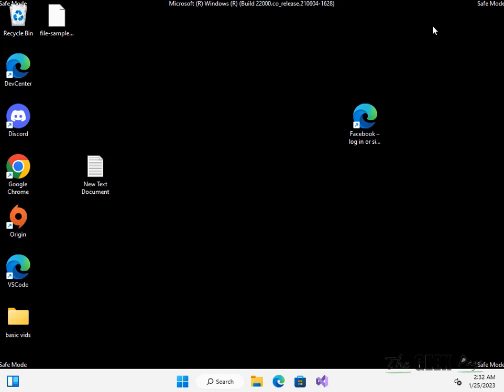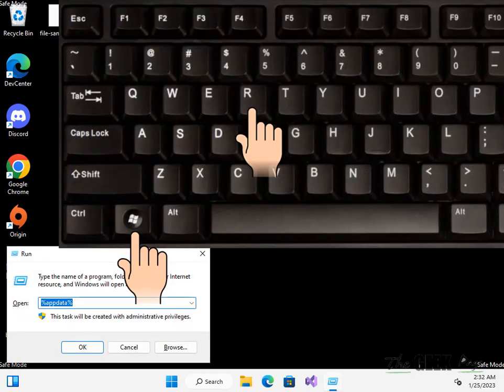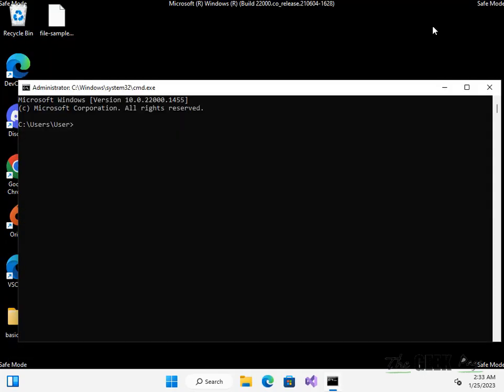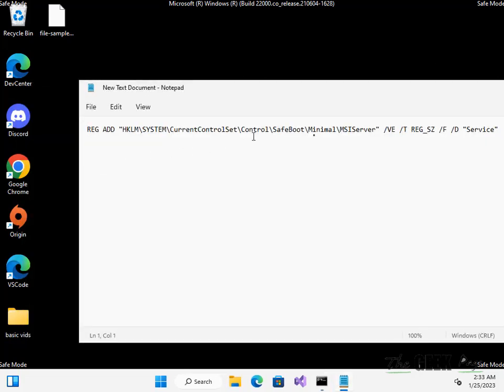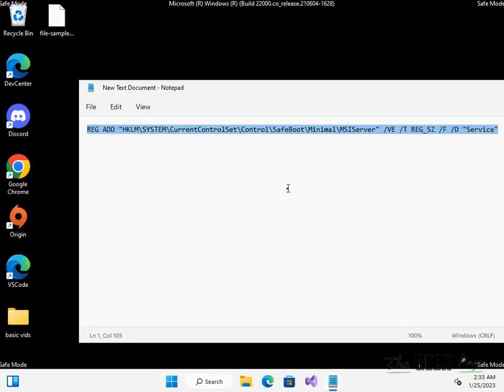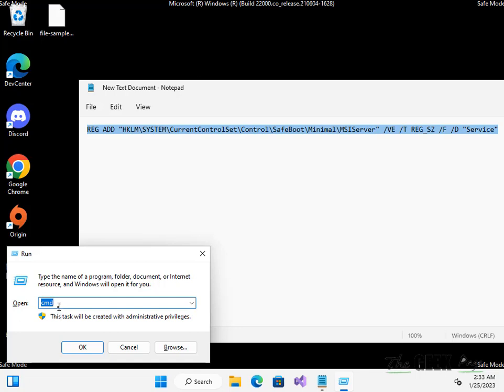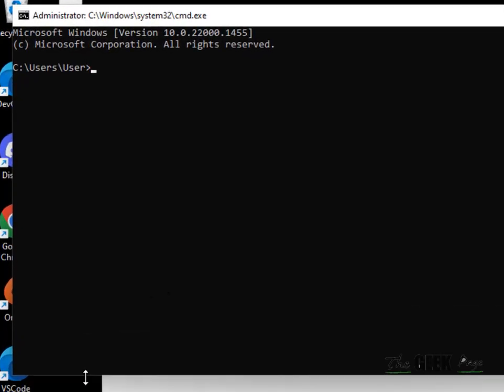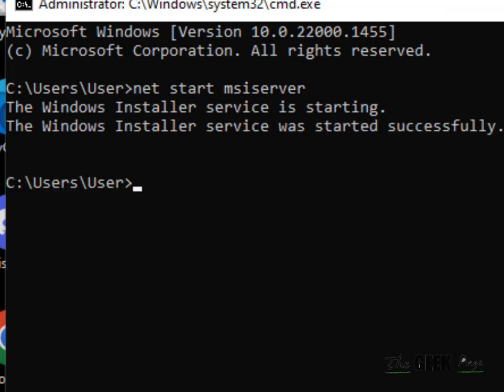How to Enable Windows Installer in Safe Mode